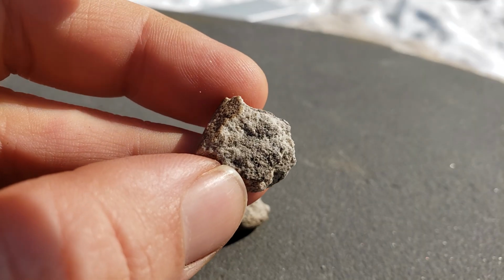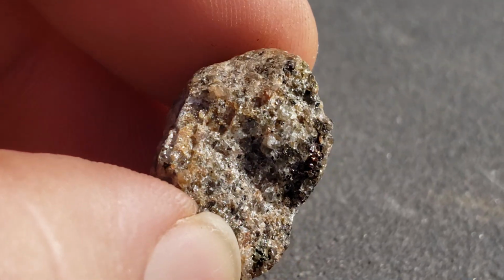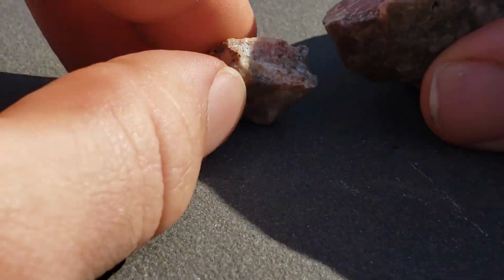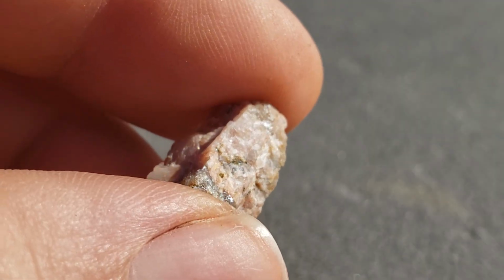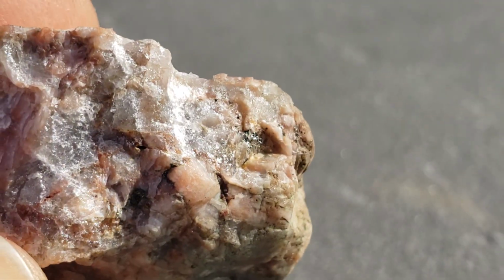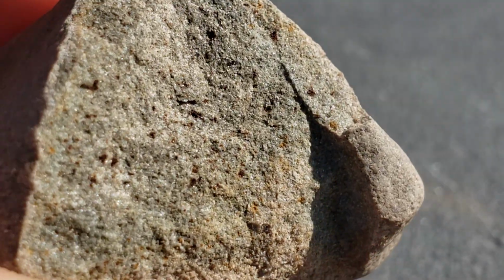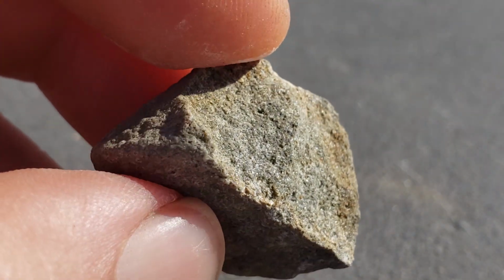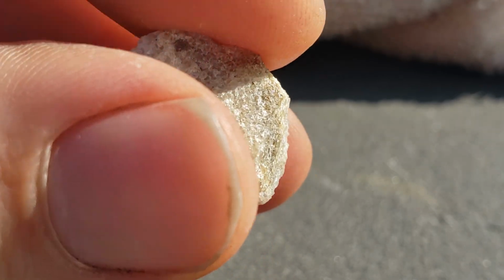Rock Identification 11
Help me to identify the minerals that make up the stones that traveled here from under the Laurentide ice sheet.  New York is the physical representation of what the ice age did to the geography of the land.